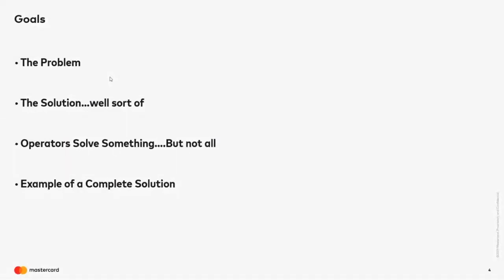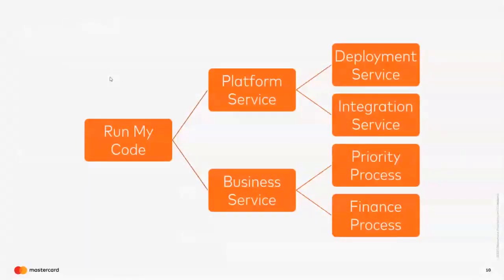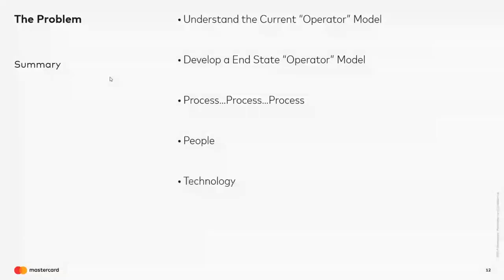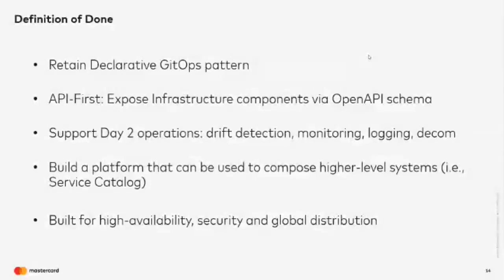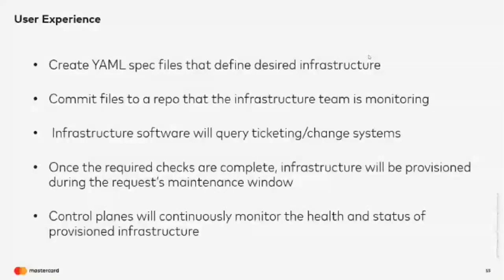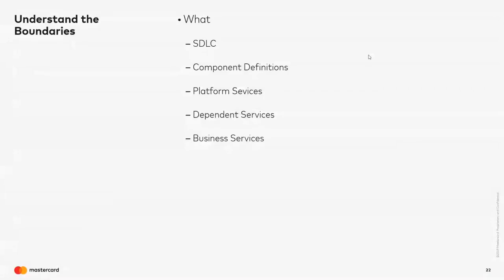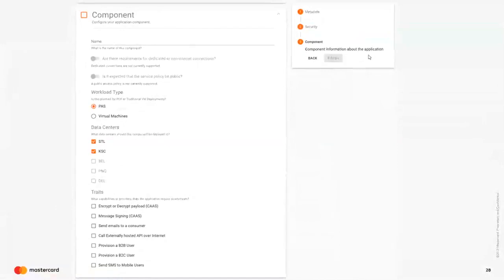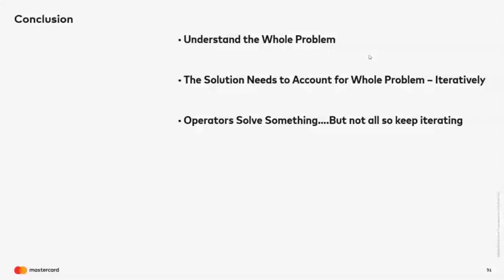Infrastructure Automation Operators by Ken Owens, Mastercard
Infrastructure teams are siloed and even within the silos there are further silos. With the evolution of infrastructure as code and IaaS services, orchestration and automation of infrastructure services is segmented and often isolated. Early on, we determined to look at the orchestration and management of a deployment as a set of custom resources that need to be orchestrated to deliver a set of services. This presentation will describe the service catalog we developed as a set of CRDs. We will present the architecture we leveraged to accomplish this pattern: front-end (how infrastructure is consumed) and Back-end (how infrastructure is provisioned).